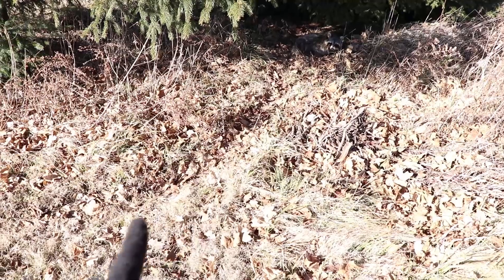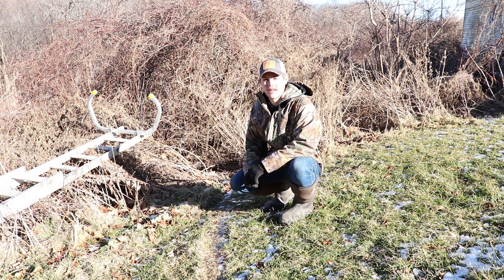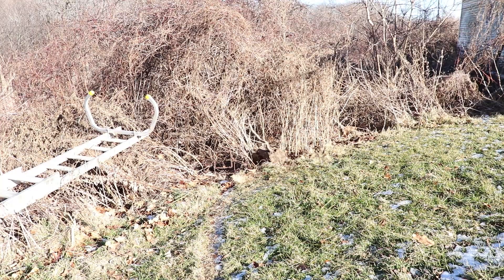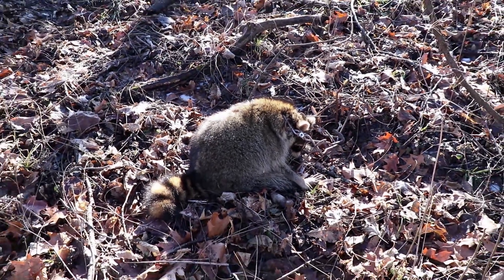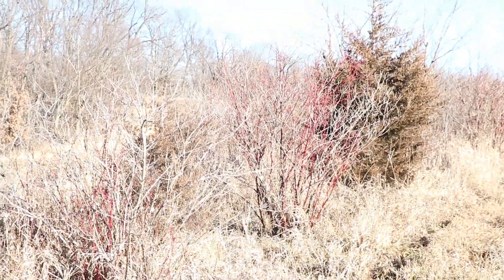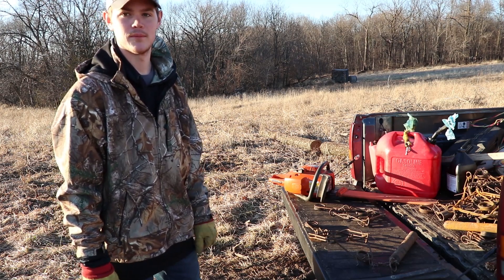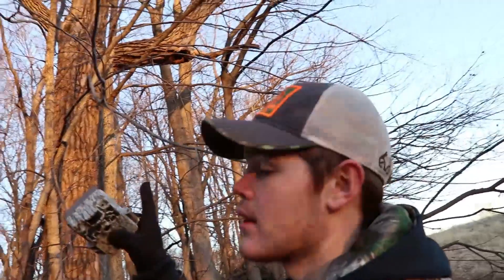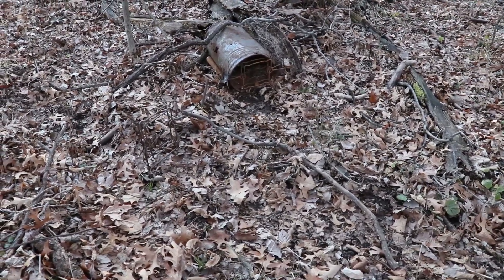Trapping Coon Ep.2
2/20 Traps for coon
Catches of the day